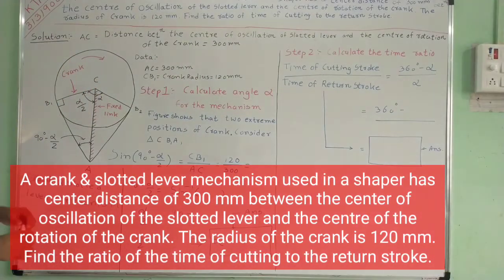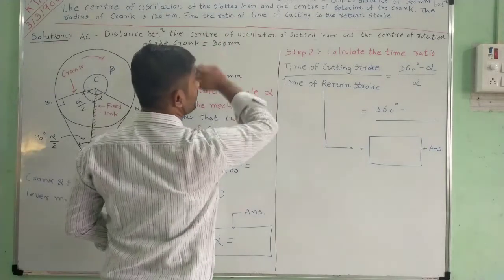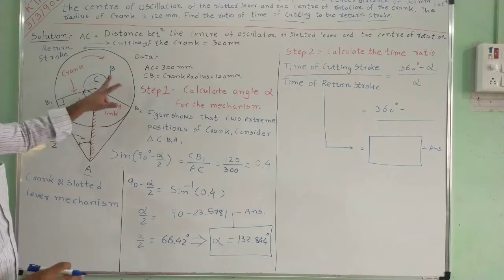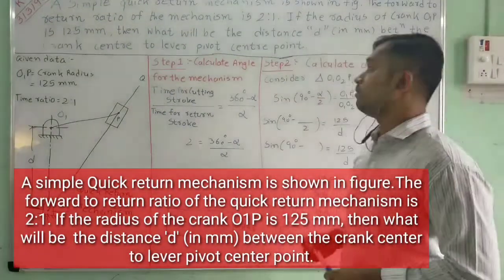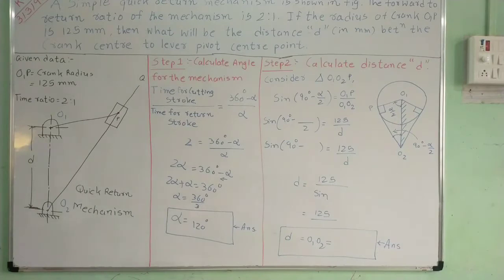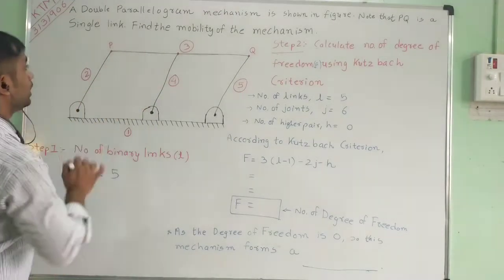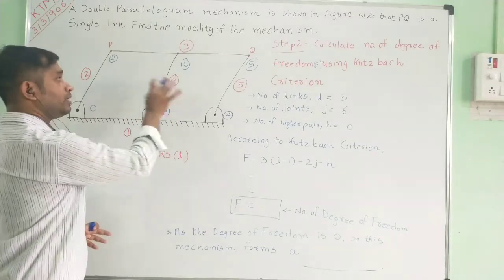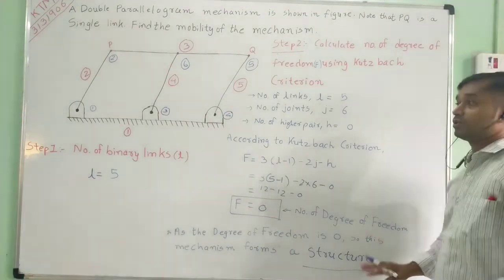Examples of Mechanism & Machines#KTM#GTU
Introduction of Mechanism & Machines#Part1#Example